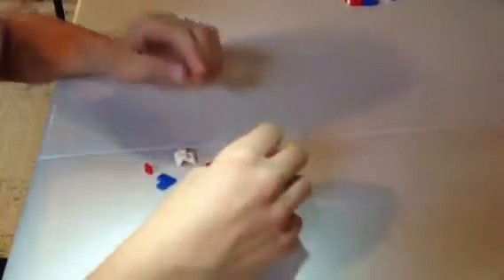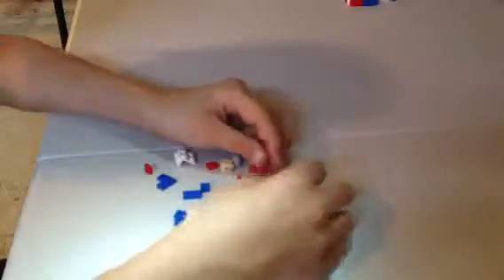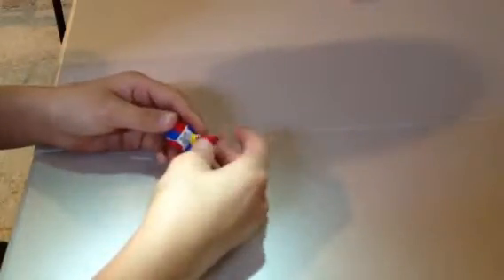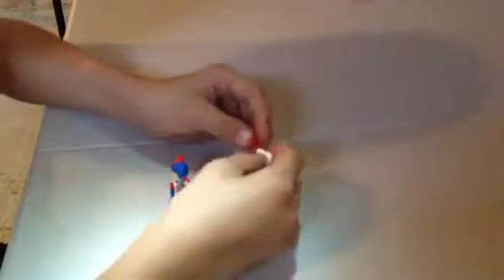Mini model 6: jack-in-the-box